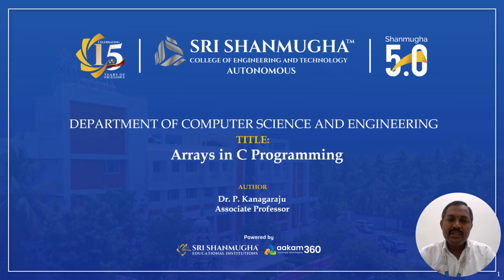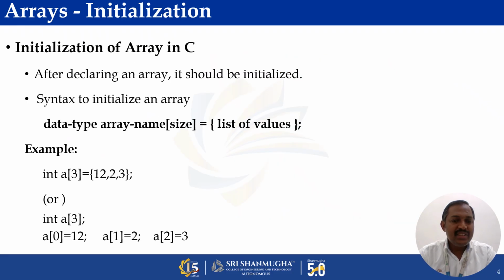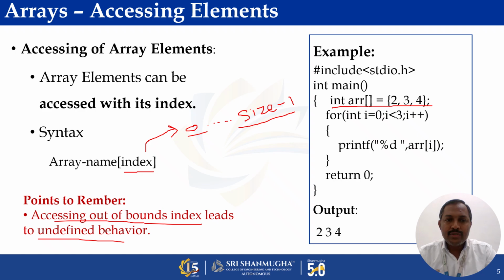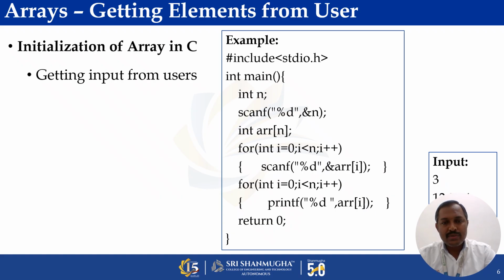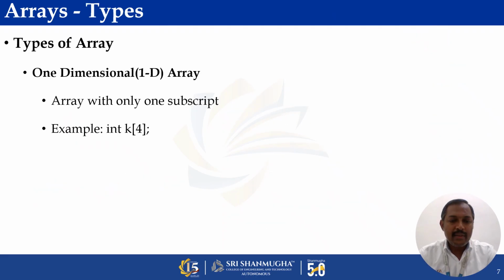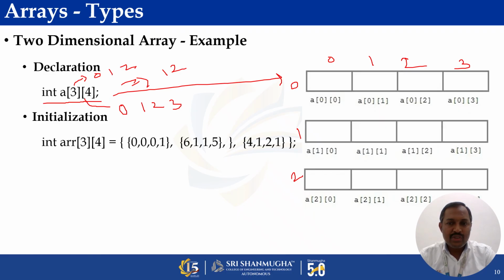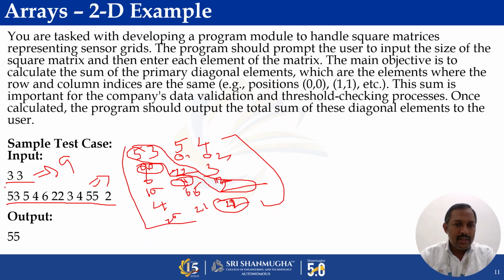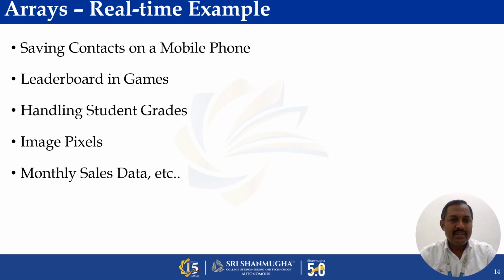Arrays in C Programming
Learn how to declare, initialize and use 1D and 2D arrays in C with simple programs and examples.